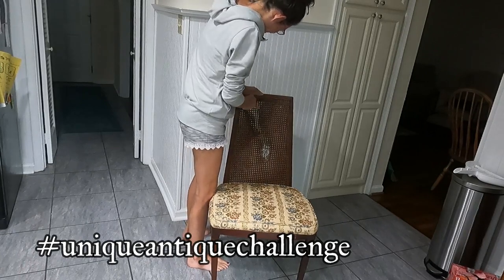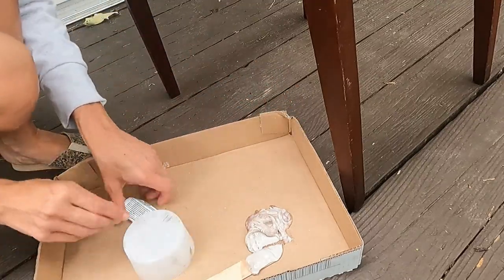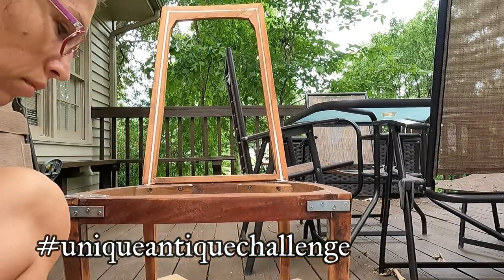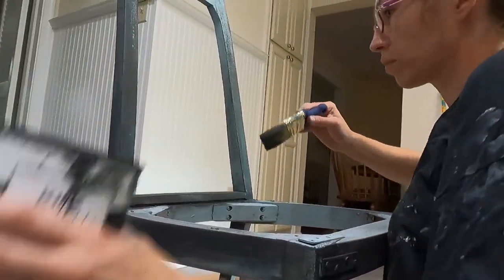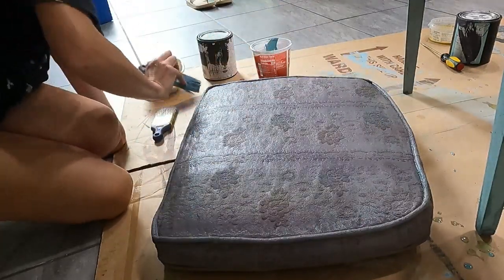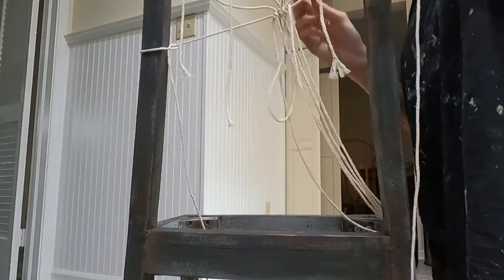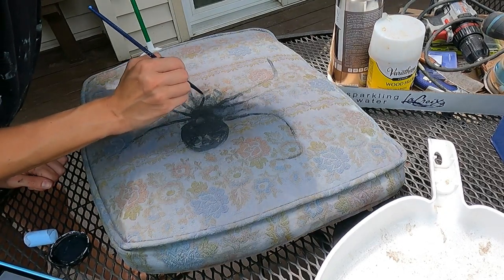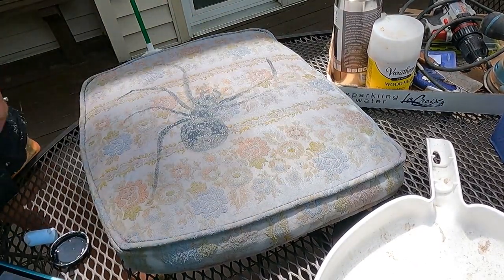Gothic spider chair make over | extreme chair makeover | vintage chair unique art redo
Hello! uniqueantiquechallenge is an open collab!!!
In this collaboration anyone can post a video!! Take an antique or vintage item and create a unique out of the box piece.

in this video i take a old gross broken vintage chair and turn it into an unique gothic piece!!

tik toc

Please post your video on June 30th anytime (or soon after), use the hash tag uniqueantiquechallenge in your title and/or description and please mention the host in your video or in your description!! Please let me know if you have posted your video and I will make sure to add your channel link to the playlist description.

This rounds challenge prompt is BUGS\INSECTS!!! Please use this theme for creating your unique piece. Some ideas may include: painting in shades of green, an insect inspired transfer, butterflies, or possibly unique insect inspired hardware. Showing off a furniture piece created in the past can absolutely be included if recreating something new and making a video may be difficult due to a busy or hectic schedule. Just show it off in a photo slide show or another way!!! We just want to see your skills and support each other!!!

This challenge with hopefully help you spark your creativity and let your imagination free to roam. The next round prompt will be announced after challenge has ended! Lets inspire each other while hopefully growing our channels at the same time!!!

By using the uniqueantiquechallenge this will automatically link your video up to a playlist. You can then click on the hashtag and go and view other videos using this hashtag and help to support other furniture artists as well!!!

Please post video on June 30th or soon after!!
The winner of the INSECT theme challenge gets to chose the theme for the next round!!!

I hope everyone enjoys this collaboration and has a ton of fun creating a work of art!!!

thank you so much for joining this collaboration and thank you for supporting!!

i am not a brand representative of any products used